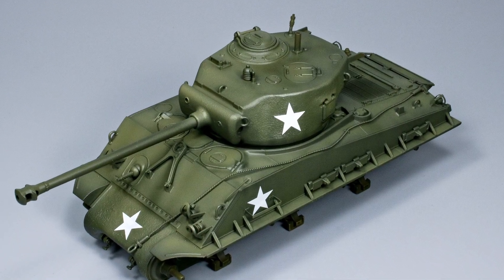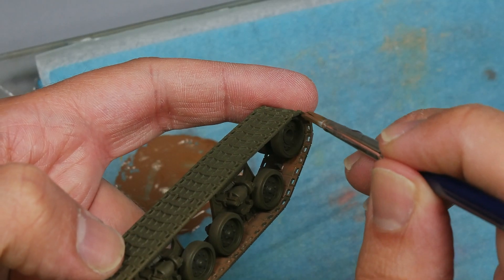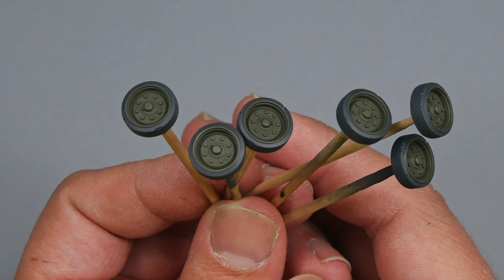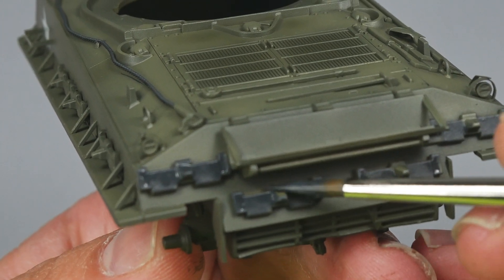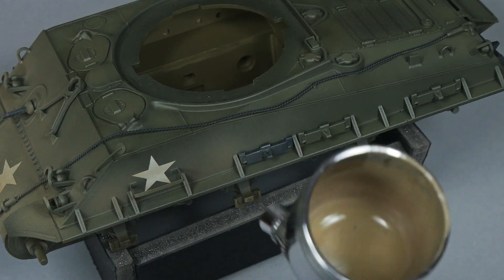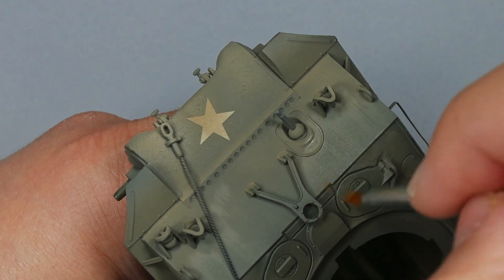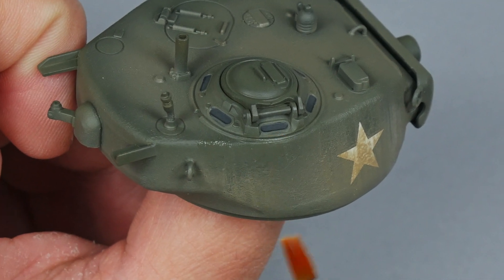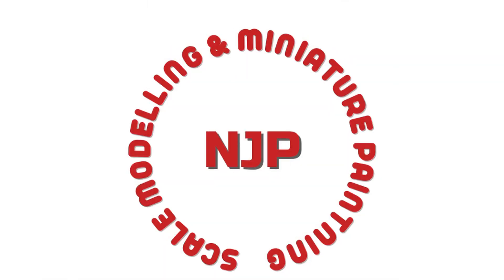How to start weathering a scale model tank. Tamiya Sherman 1/48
Hi everyone.
This time we have the second video of the Sherman series.
If interested in how to detail your scale models with acrylics and creating heavy dust effect with a very effective technique stay tunned!
In this episode I keep working after having basecoated the sherman tank. We have plenty of effects to do. Today I will paint model details and I´ll start creating dust effect airburshing enamel paints.